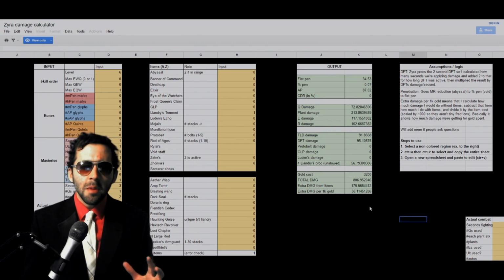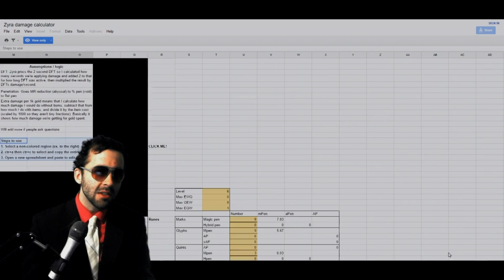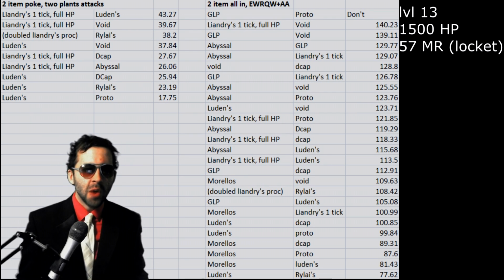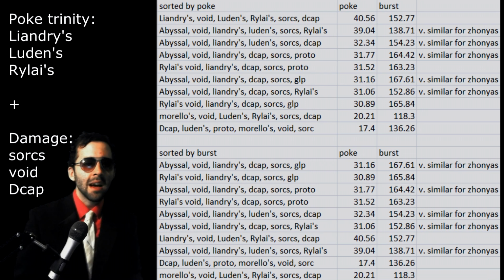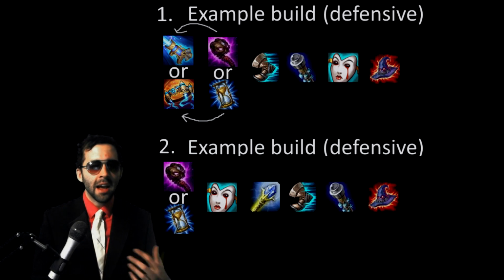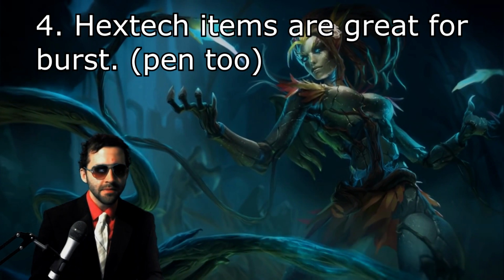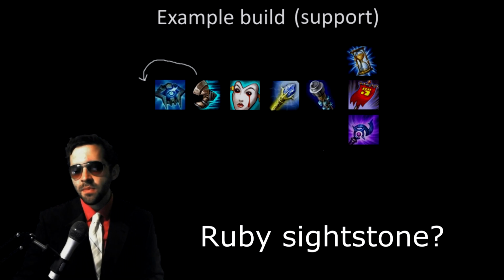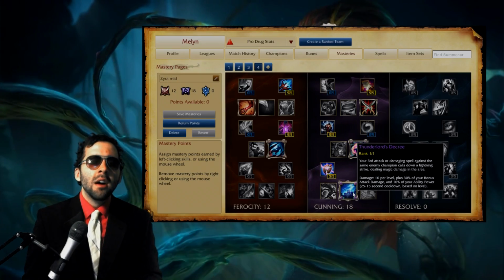Theorycrafting Zyra damage - Optimizing poke and burst